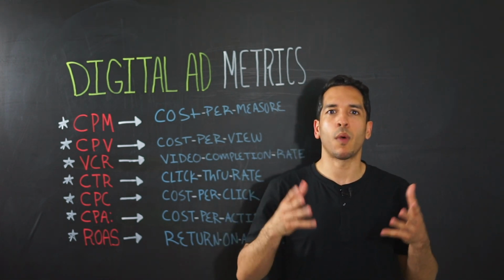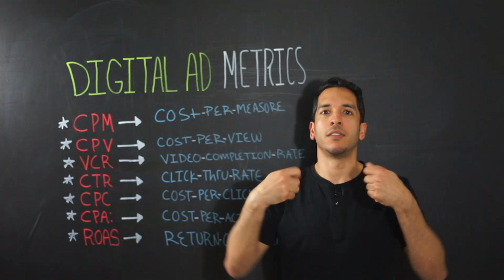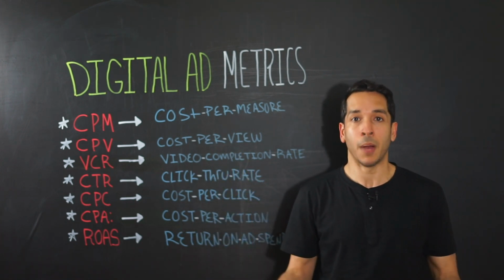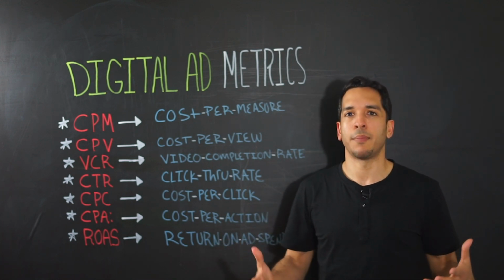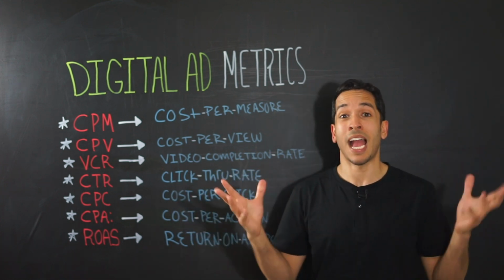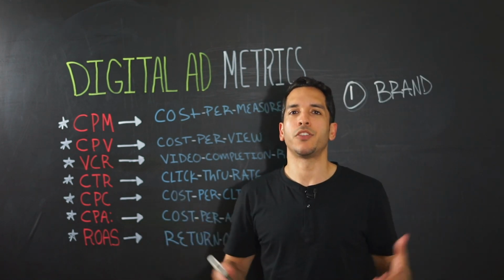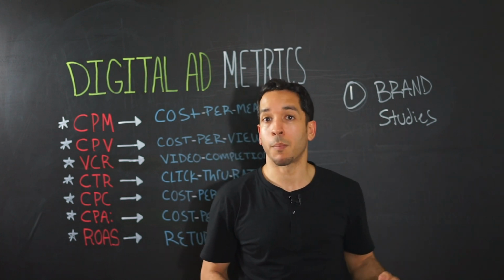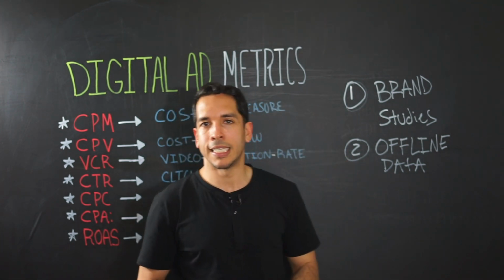Top 7 Digital Marketing Media Metrics (Explained)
In this video I share with you the top 7 digital advertising metrics that you are most likely to encounter in the digital advertising industry.

🎙️ AUDIO EXPERIENCE (Listen to our Podcast)
Get deep dives into digital marketing from industry pros.
Look us up + listen on 👉🏼 Apple & Spotify.

CPM: 1000 * Cost / Impressions
CPV: Cost / Video views
VCR: Completed video views / total video views
CTR: clicks / impressions
CPC: clicks / cost
CPA: actions / cost
ROAS: revenue / cost